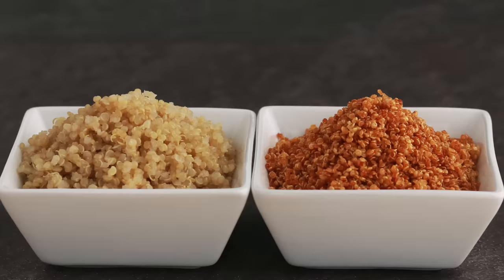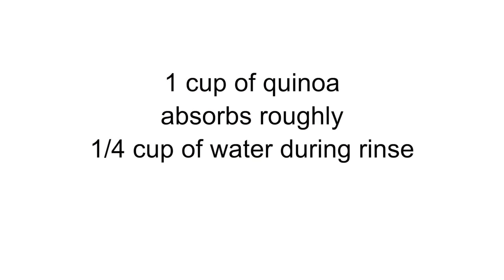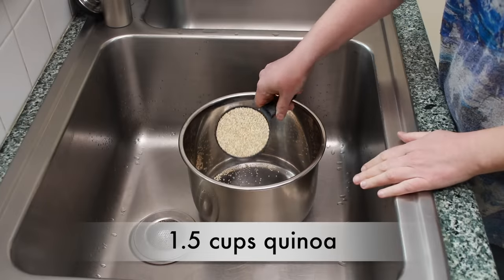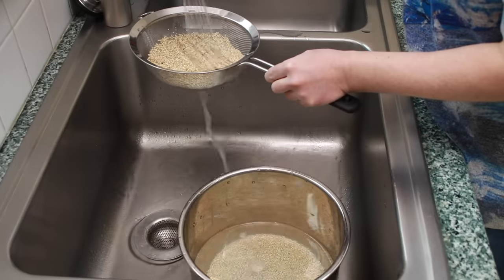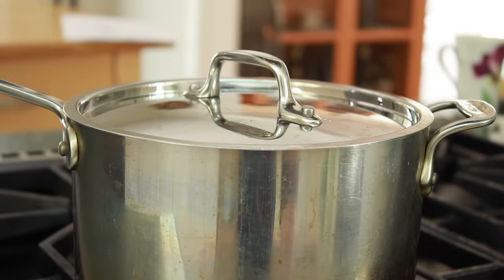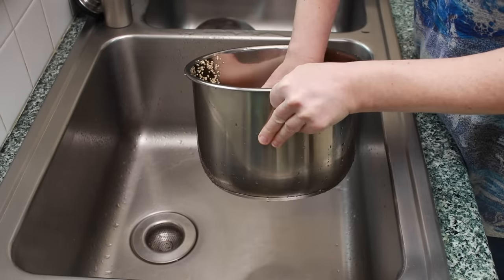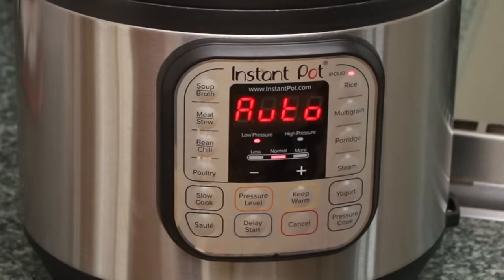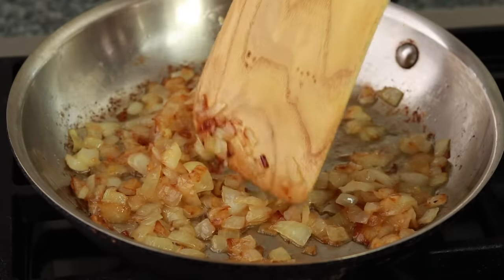Why Restaurant Quinoa Is So Much Better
00:00 Intro
00:47 Washing Quinoa
02:13 Quinoa : Water Ratio
03:23 Cooking Quinoa
04:14 Resting and Fluffing Quinoa
05:42 Storing Quinoa
06:46 Crispy Quinoa

1.5 cups of quinoa
1.75 cups water for instant pot or a rice cooker  (2 cups of water for a regular pot)
2 tsp Diamond Crystal Kosher (or 1 tsp table salt)

Put quinoa into a pot you plan to use to cook it and cover with lots of cold water (this is not the measured water).  Agitate with your hand and drain well through a fine mesh sieve.  Repeat until the water is no longer soapy looking.  Return quinoa to the pot and add the right amount of water for your kind of pot.  Add the salt.

Instant pot or rice cooker:  Seal the pot.  Press the Rice button.  Turn off “Keep Warm”.  Let the cycle run and wait for the pressure to drop naturally.  I set my timer for 1 hour after pressing the Rice button to make sure my quinoa is thoroughly rested.

Regular pot:  Set over high heat and bring to a boil uncovered.  Reduce heat to low, cover and cook for 20 min.  Take off heat.  Don’t uncover.  Let rest for 20 min.

Fluffing quinoa:
Rake the quinoa with a fork gently starting with the top layer and gradually working your way down.  If you encounter any sticking.  Cover quinoa with a paper towel and let it cool an extra 15-30 minutes.  Then continue to gently rake with a fork until all the grains separate.

Storing quinoa:
Cool quinoa completely and store in an airtight container in the fridge for up to a week or freeze.  Use in salads cold or rewarm in a pan on moderate heat with some butter or olive oil.

Crispy quinoa:
Cook, cool, and fluff quinoa as described above.  Put just enough quinoa into a cast iron or non-stick skillet to create a very thin layer (a 12 inch skillet holds 150g of cooked quinoa comfortably).  Add 1 tsp olive oil and rub into quinoa with your hands to help separate the grains.  Set over moderate heat and cook until quinoa starts to steam.  Once you see steam, you have to stir very often (roughly every minute).  For the first 10 minutes, you shouldn’t see any color.  Somewhere between 10 and 20 minute mark your quinoa should start to brown.  Cook until it feels completely dry, crispy, and brown.  Cool completely and store in an airtight container at room temperature for up to a month.

Before serving, toss with the seasoning of your choice.  It’s good to include something acidic (lemon juice, lime juice, pomegranate molasses, or some vinegar), something aromatic (za’atar, smoked paprika, etc), olive oil, and salt.

Here is the za’atar that I use